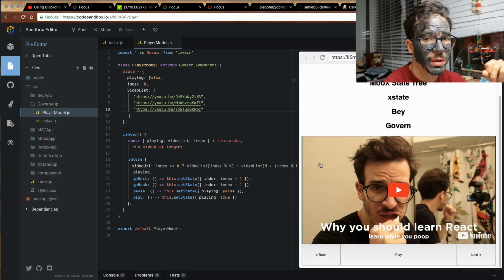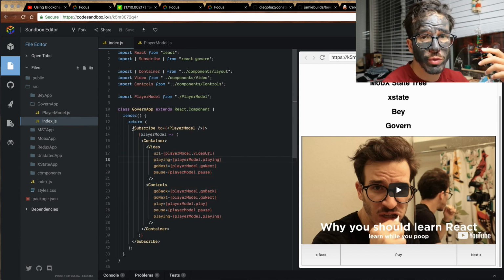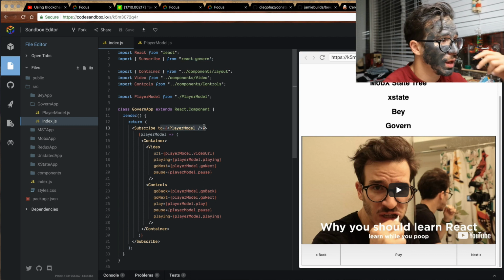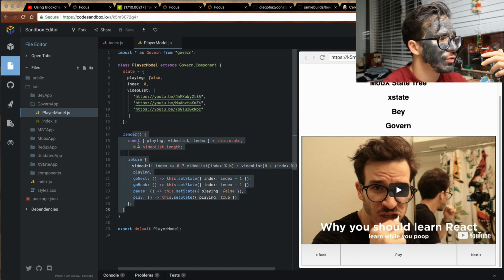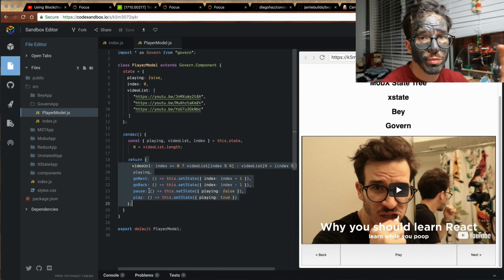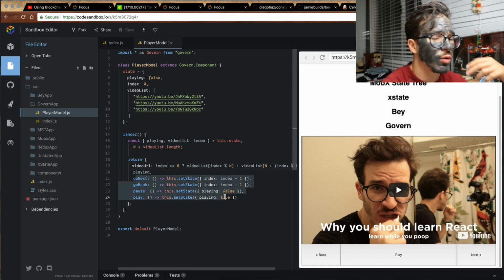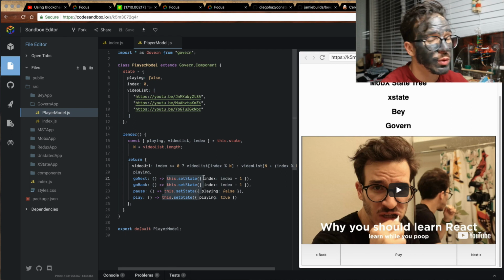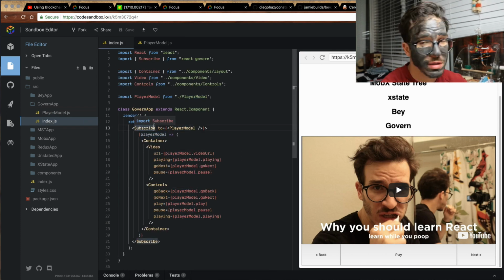Govern is components for your state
A conceptually fascinating library, Govern gives you state management built from React-like components that return state objects instead of JSX.